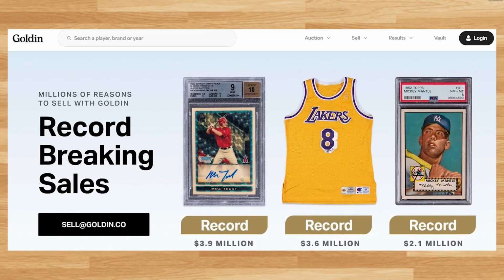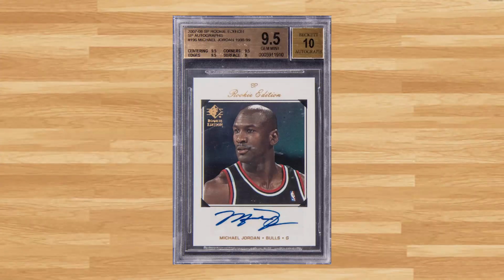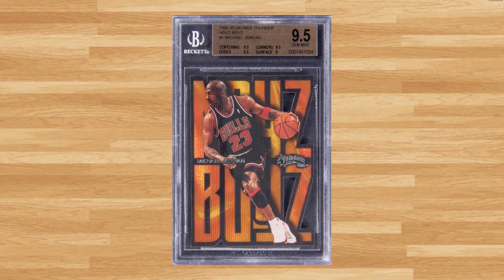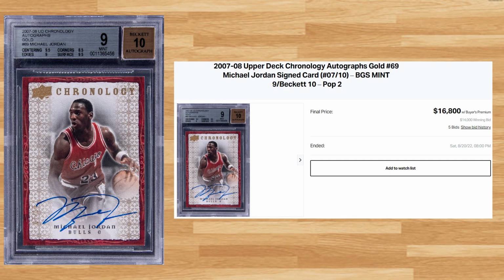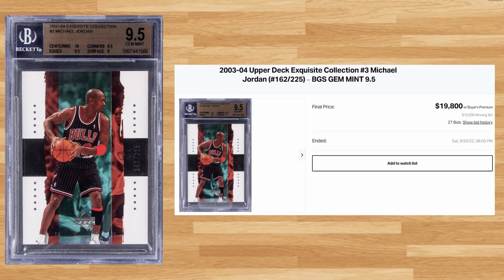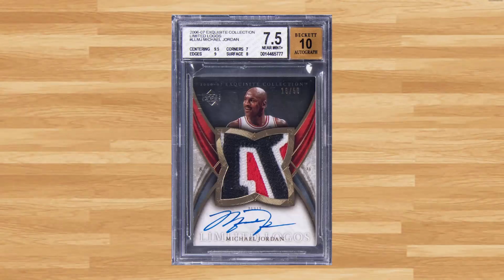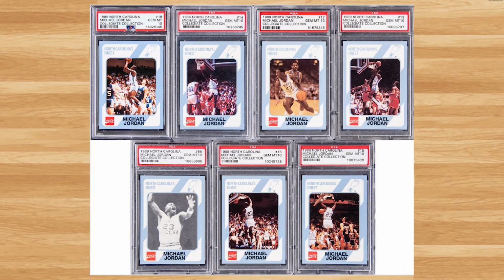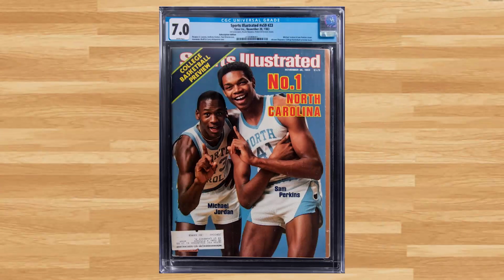Top 23 Highest Selling MICHAEL JORDAN Basketball Cards From The August 2022 Monthly Goldin Auction!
Today we'll be looking at the 23 highest selling Michael Jordan basketball cards from the Goldin "August sports monthly" auction!